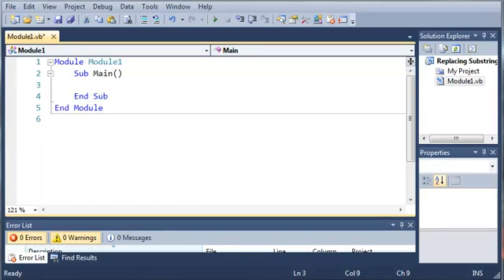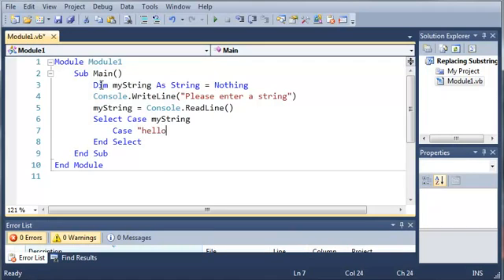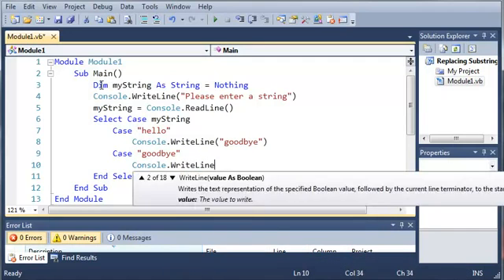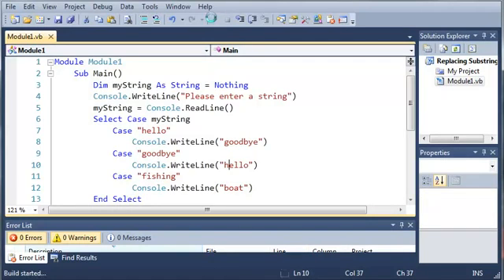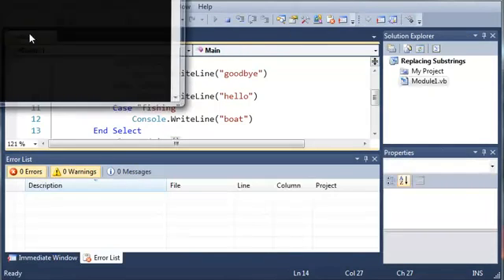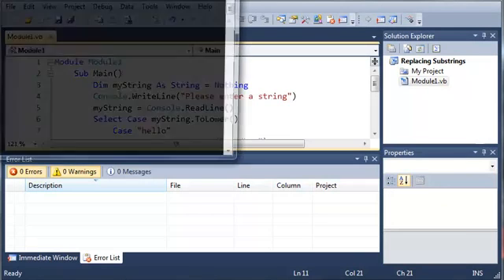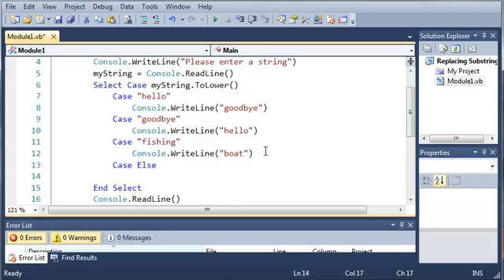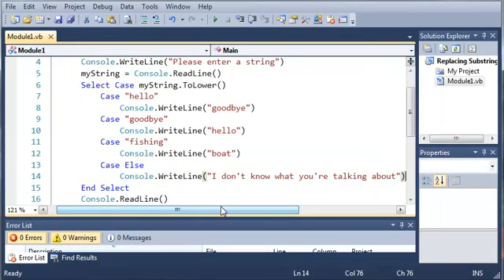Visual Basic - 25 - Select Case Else